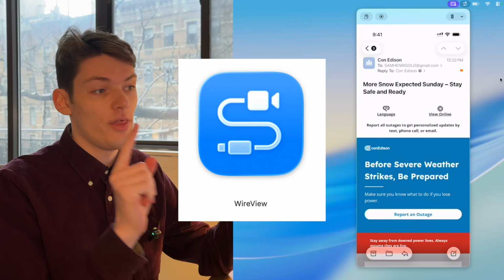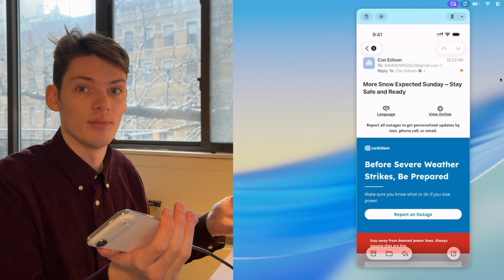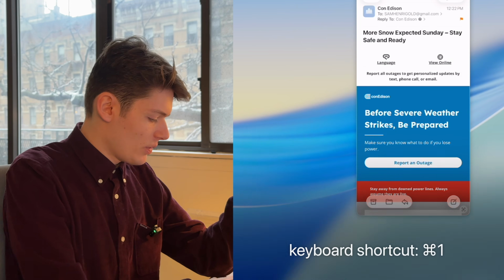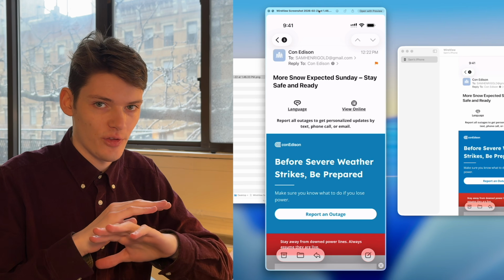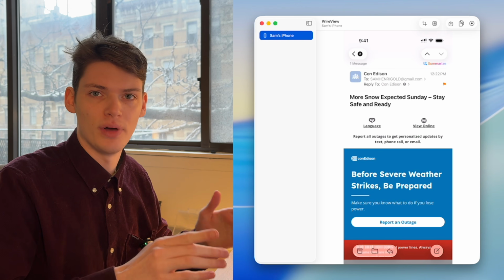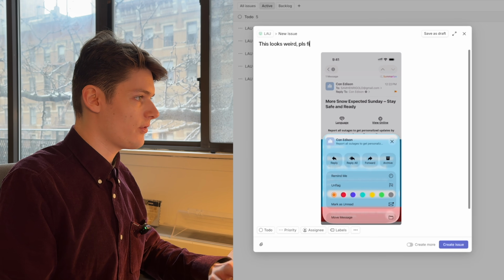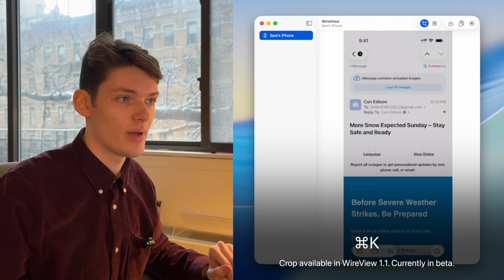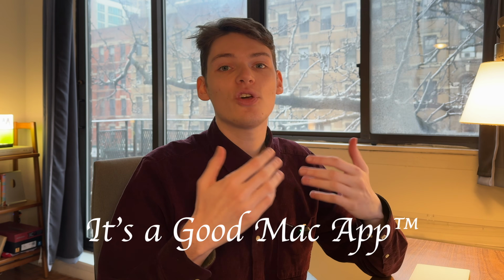Introducing WireView, an app mostly for me